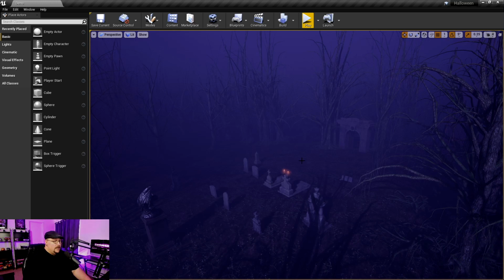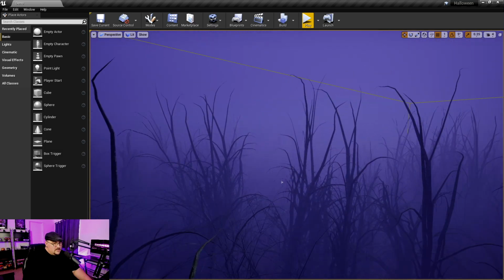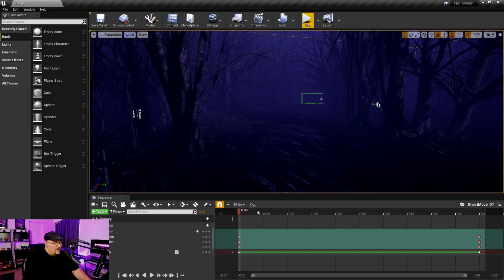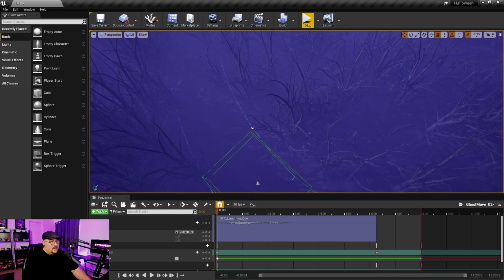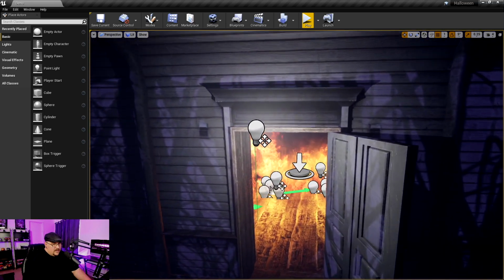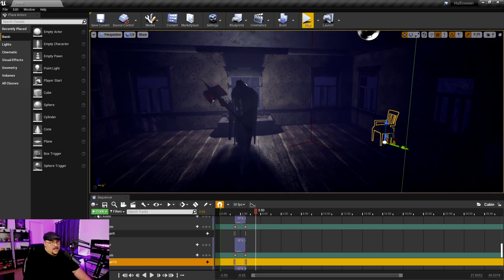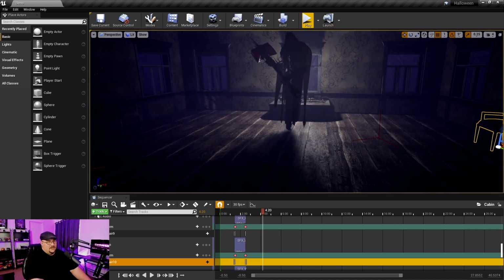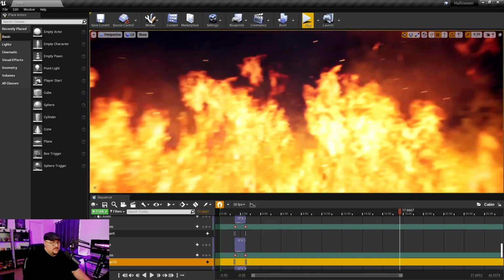Unreal Halloween Horror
Creating a Halloween Horror Experience in Unreal Engine